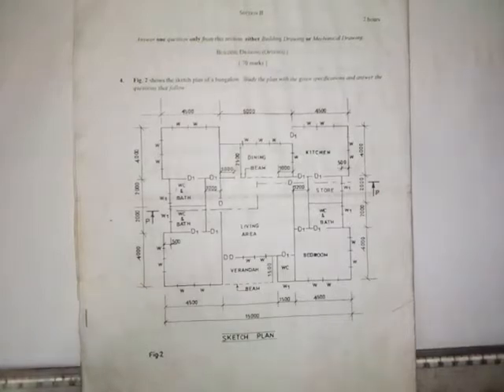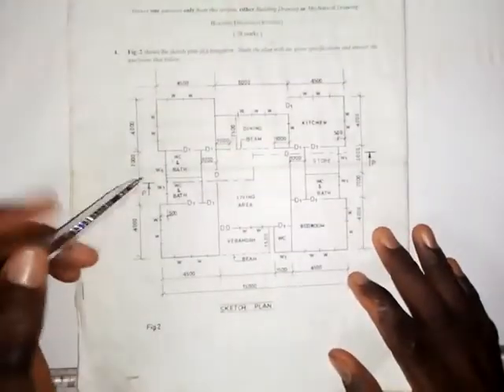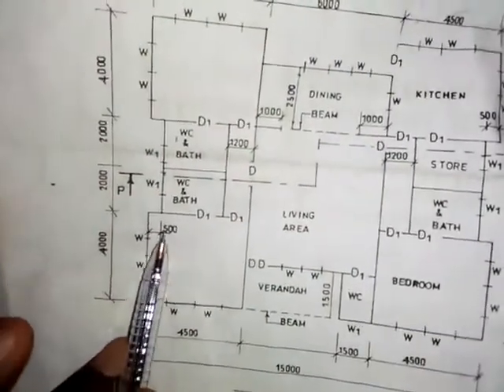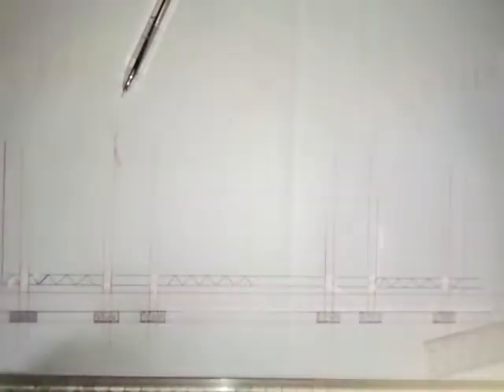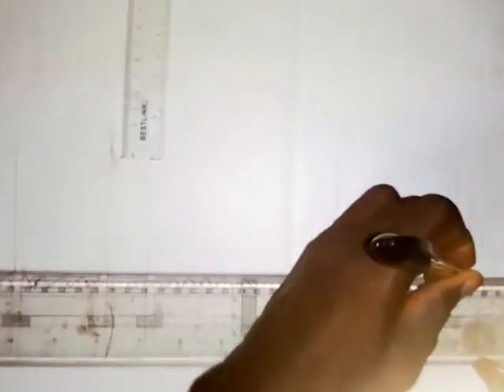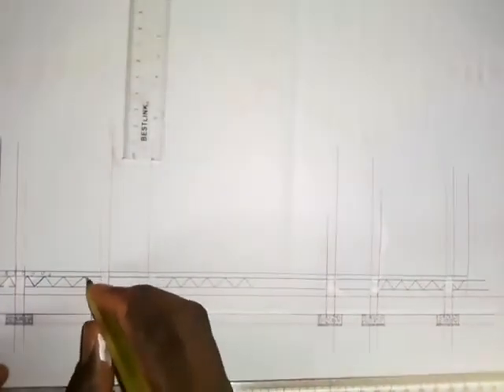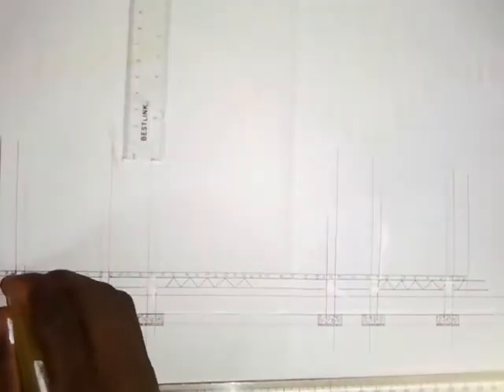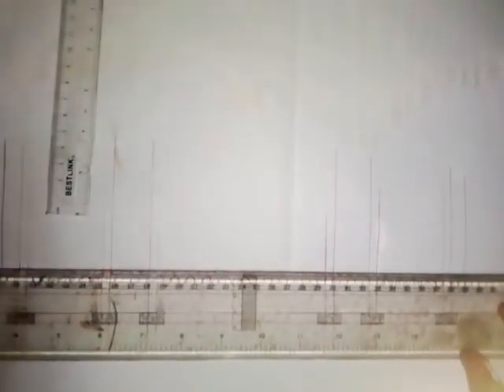Construction of Building FOUNDATION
Here is how to construct building foundation